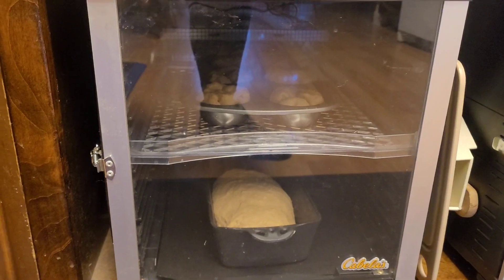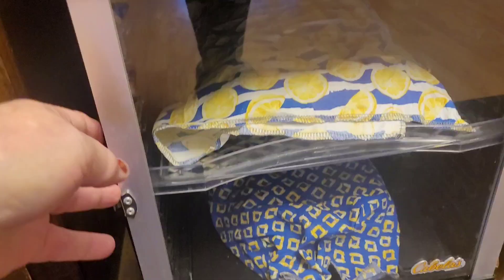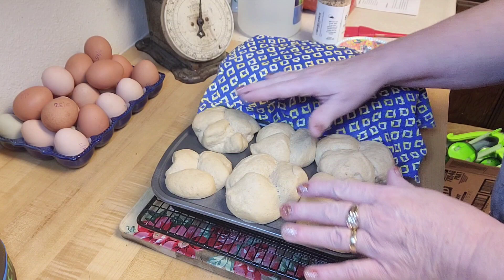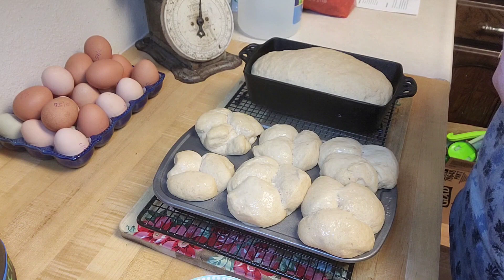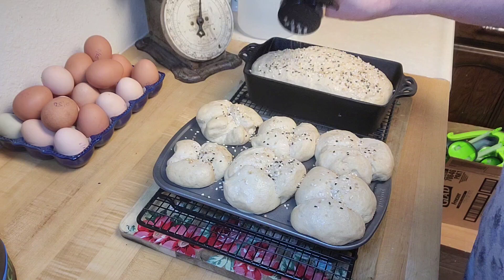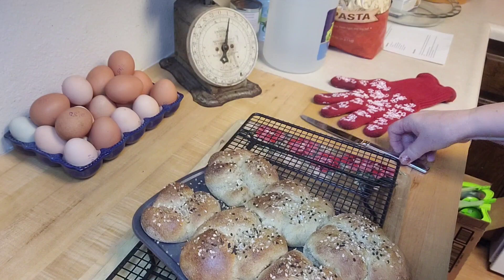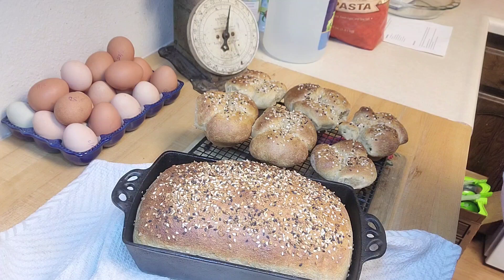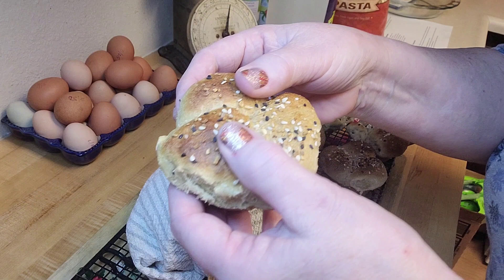Rising Bread Dough in a Dehydrator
I'm using my favorite bread dough recipe.  I featured it in my first DoughVember video.  The recipe makes two loaves but instead of making two loaves I made one loaf and six dinner rolls.  To make the rolls you simply take one of the two loaf portions and cut it into six pieces. Then cut each of those six pieces into three pieces.  Roll each into a ball and place three into each muffin in a greased muffin pan.  Delicious!

Here's the recipe I used:
Blue Ribbon Bread

2 1/2 C warm water
2 Tbsp active dry yeast
2/3 C brown sugar
Mix in a large bowl or mixer bowl and let set about 10 minutes until the yeast proofs and is foamy.  When it is foamy gradually add the remaining ingredients slowly mixing as you add them.
5 1/2 C whole wheat flour
1/2 C gluten
2 tsp salt
2 Tbsp oil
2 Tbsp vinegar
1/2 C potato flakes
1/4 nonfat non-instant dry milk
1 tsp dough enhancer
Once everything is added continue to mix for 12 - 15 minutes.  Let rest for an additional 10 minutes.  Remove from the bowl and knead it a few times then divide in half.  Form each half into a loaf in a loaf pan sprayed with spray oil.  Let rise again until double in size.  Bake at 375 until golden or sounds hollow when lightly tapped.  For a soft crust wrap in a kitchen towel and let cool on a wire rack.

Or by mail.2leelou CreatesPO Box 1434Coos Bay, Oregon 97420